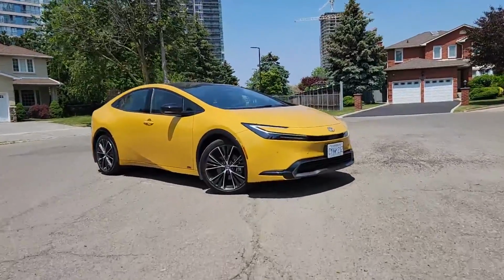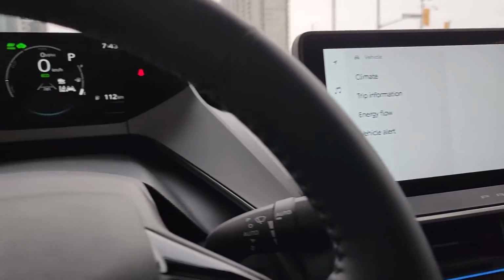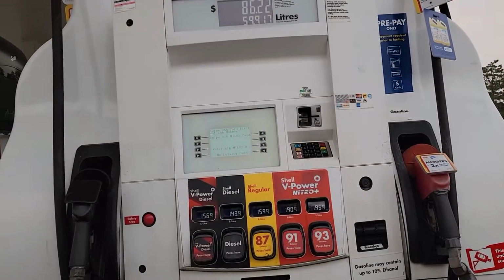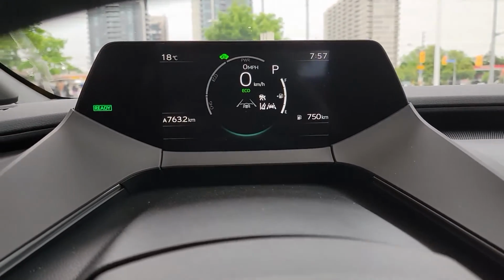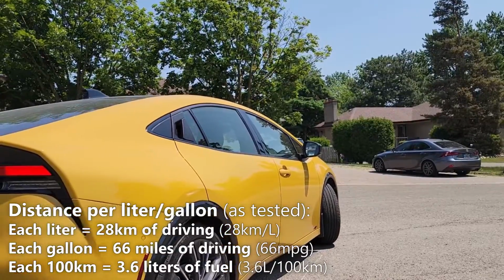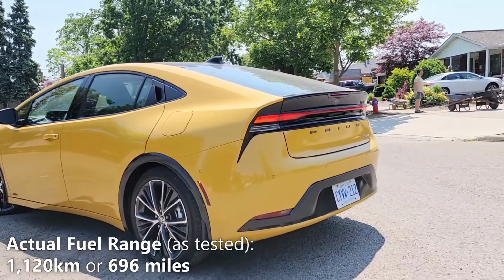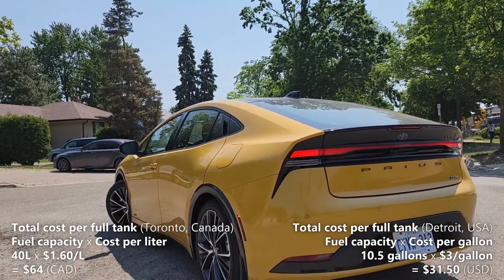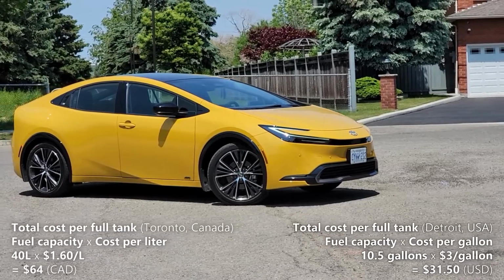2023 Toyota Prius - Fuel Economy MPG Review + Fill Up Costs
We test the fuel economy of the Toyota Prius.